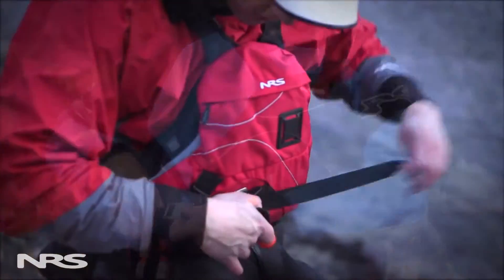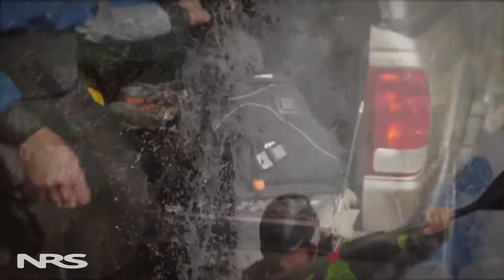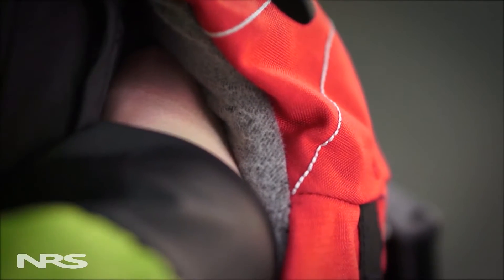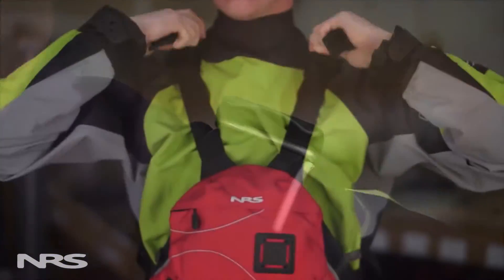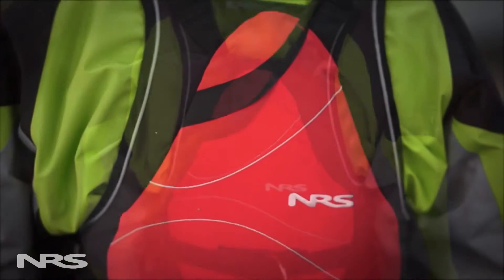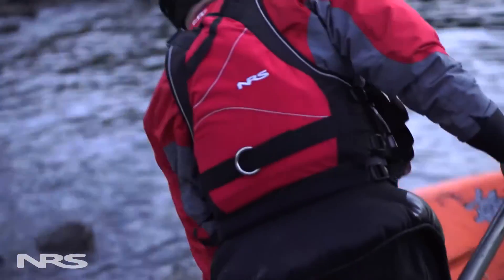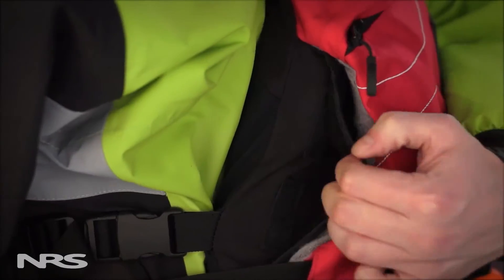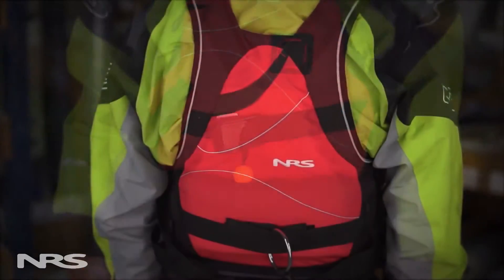Video Review of NRS Zen Rescue Life Jacket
NRS Zen Rescue Life Jacket